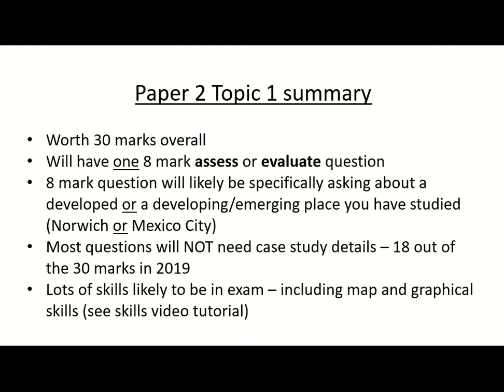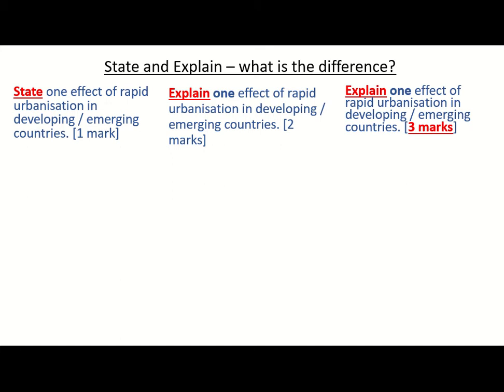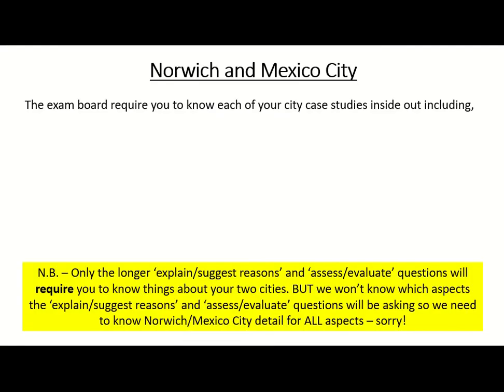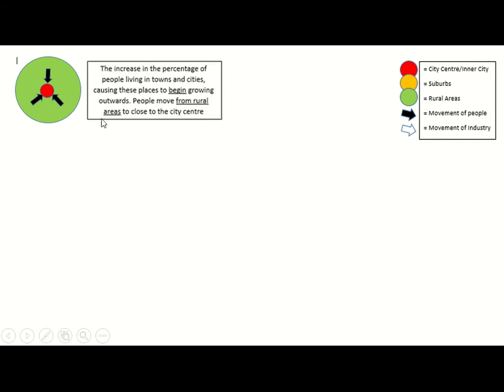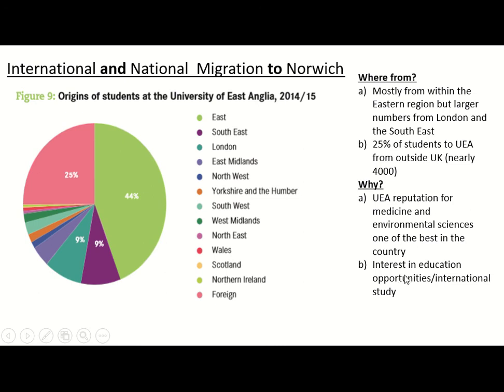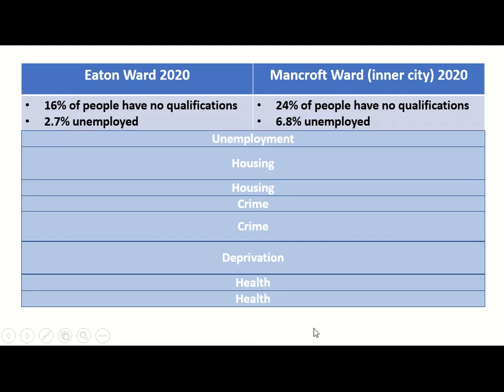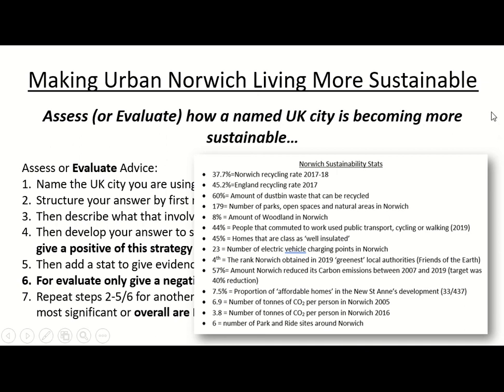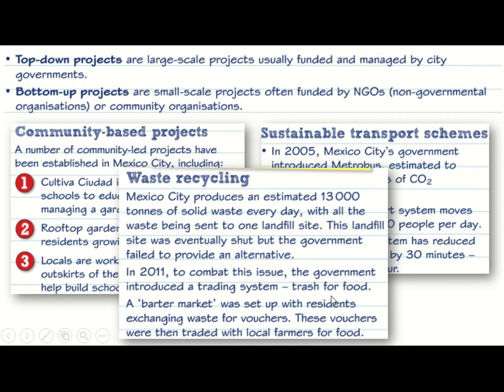Paper 2 Topic 1 - Changing Cities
This session provides a comprehensive overview of the Changing Cities topic. It incorporates a number of examination skills to support pupils in questions including 'explain, state, assess and evaluate' commands and also a strategy for how to describe distributions on maps. This is all done through the topic content so pupils can gain an understanding of applying their knowledge from the topic.